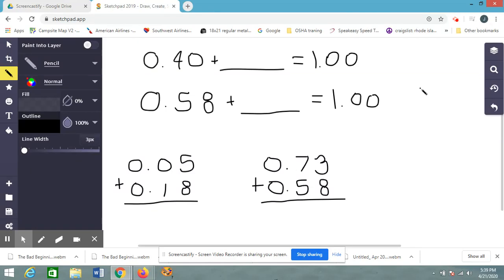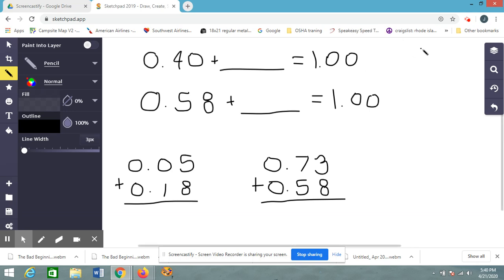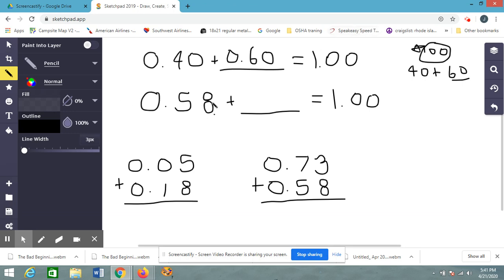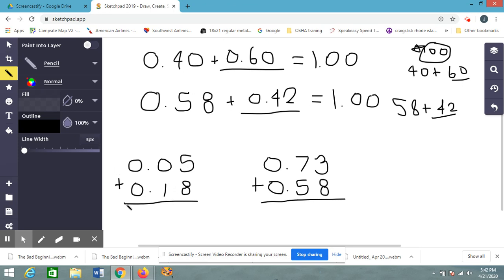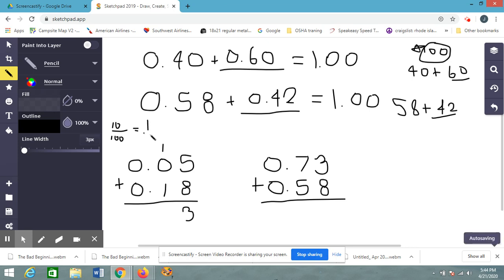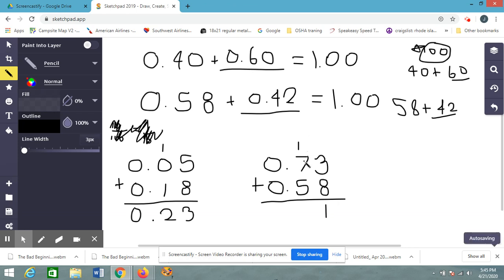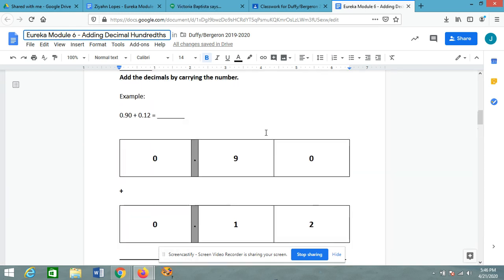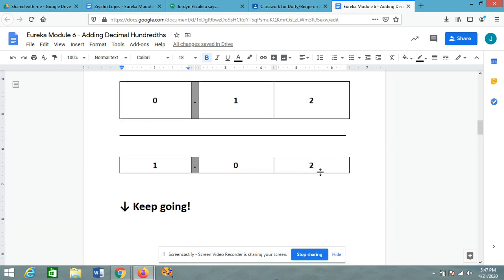Eureka Module 6 - Adding Decimal Hundredths